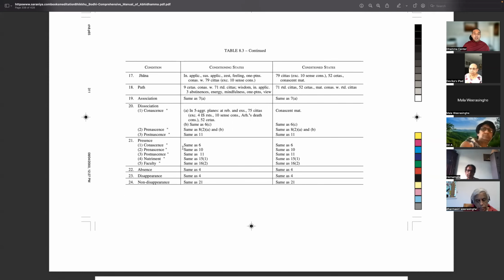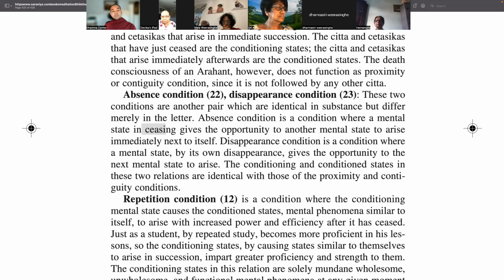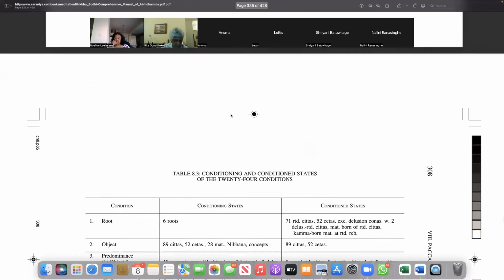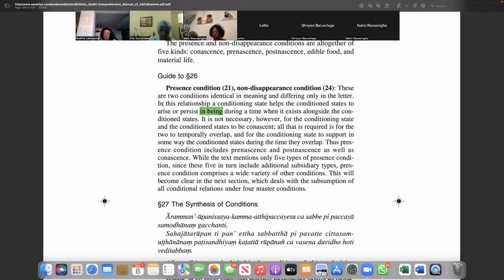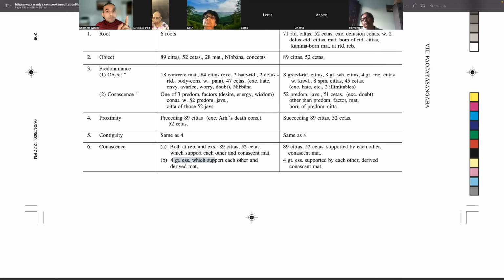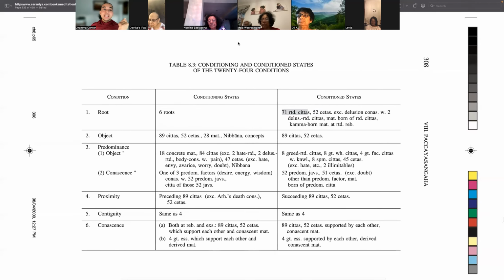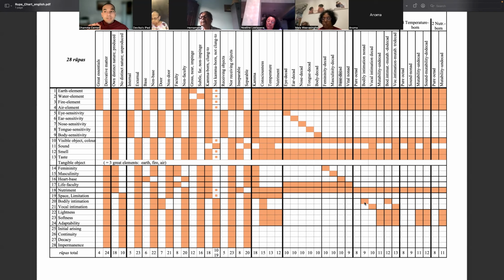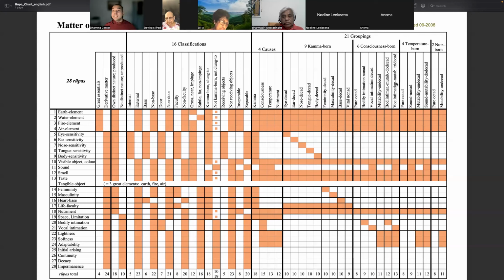Abhidhamma Chapter 8 Day 23 (Patthana) + Revision